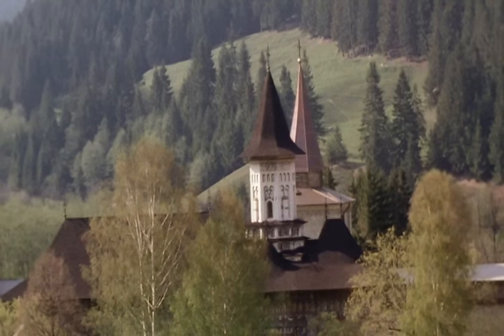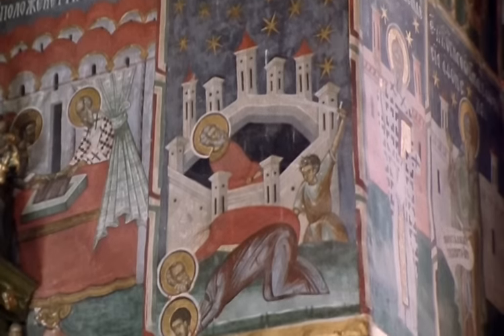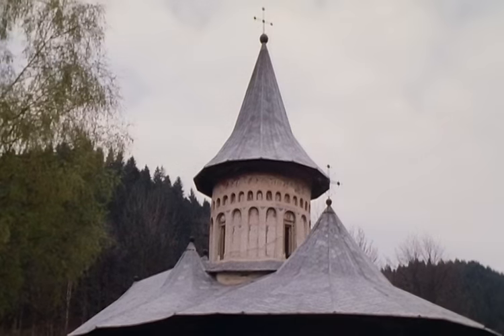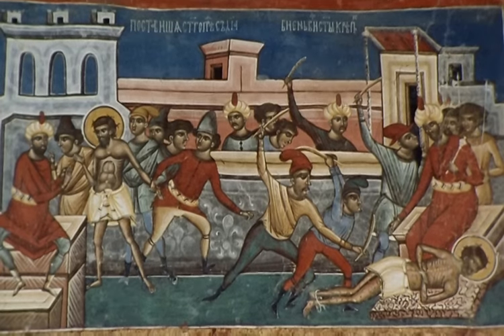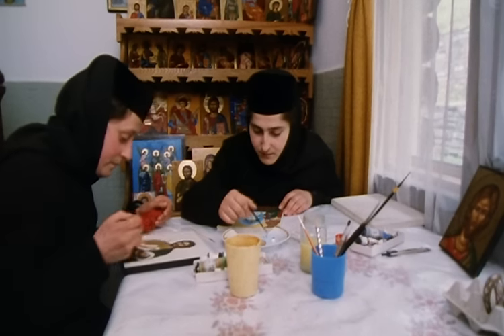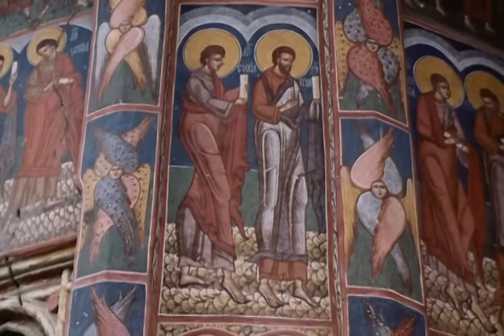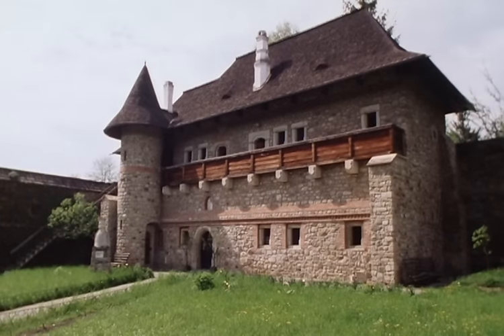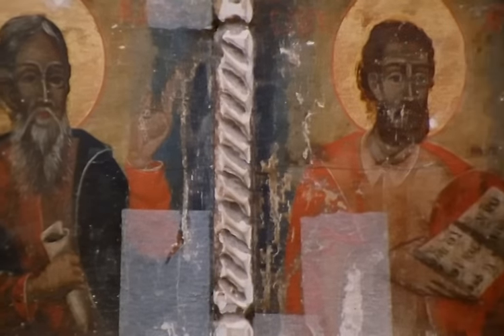Orthodox: Monasteries Of Sucevita,Voronet,Moldovita,Moldavia (Romania) • Abbeys and Monasteries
Monasteries dating from the 15th and 16th cenrtury are still exceptionally well preserved in Bukovina. Beautiful frescos on their walls represent historic and biblical images. The battle against the Turkish domination is often pictured; probably because the Orthodox Church kept the spirit of the nation alive during the four centuries of Turkish domination. Sucevita, Voronet and Moldovita are three of these rare 15th century monasteries with well-preserved - outside and inside - paintings. The monasteries are inhabited by nuns.